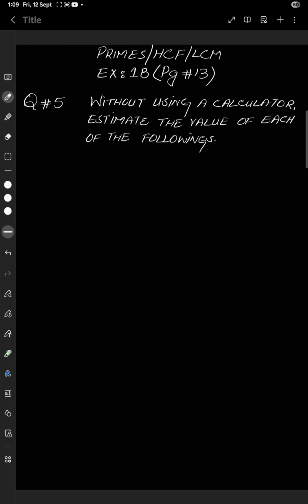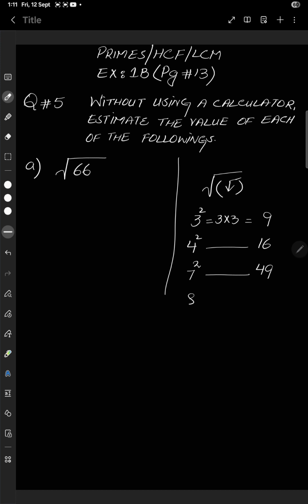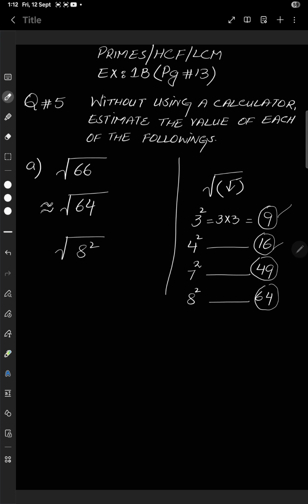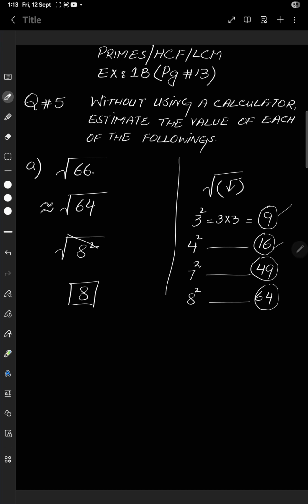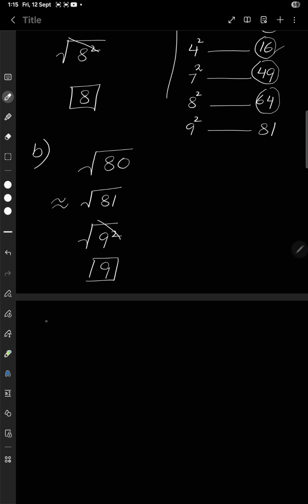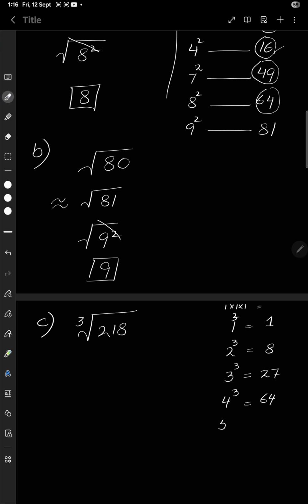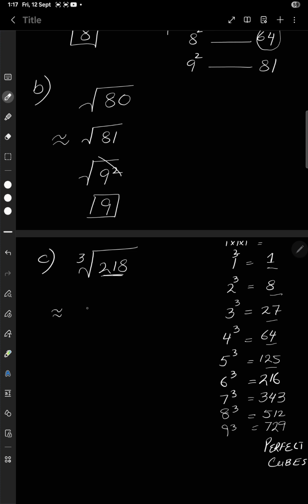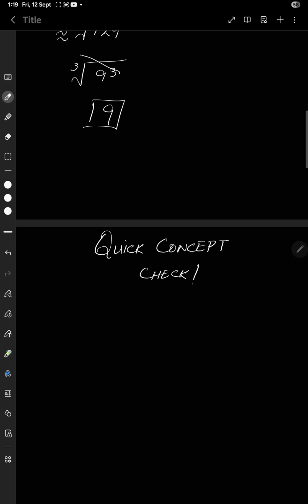Chapter #1, Exercise 1B, Question #5, Book D1